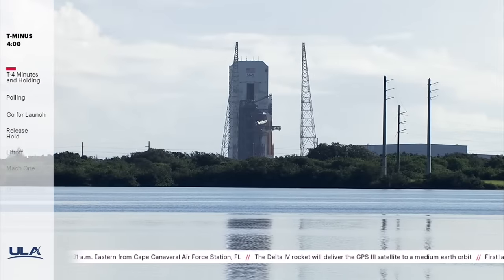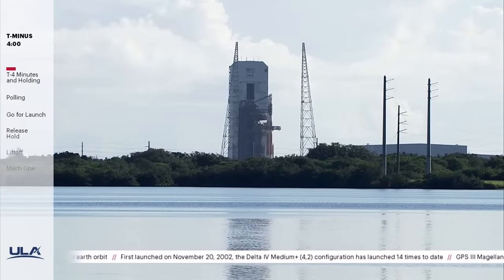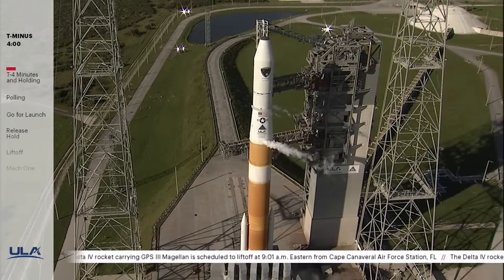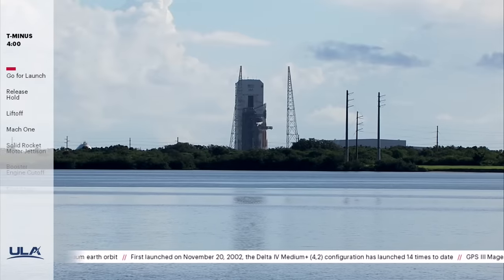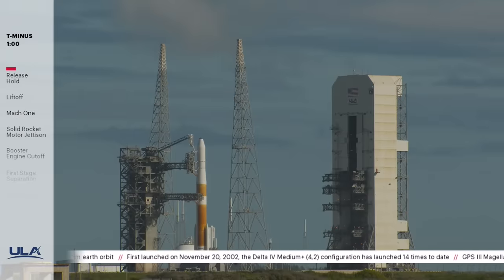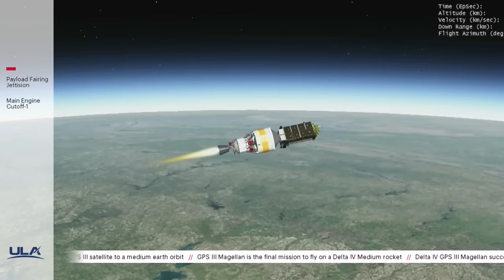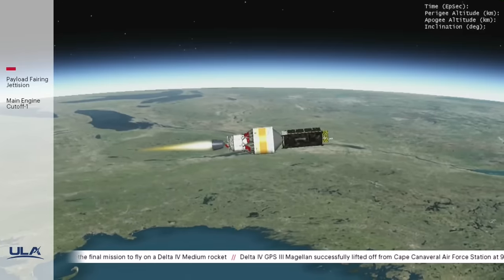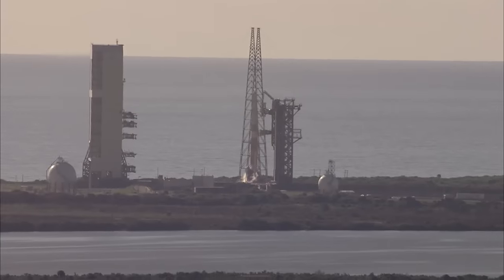Live Broadcast: Delta IV GPS III Magellan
Watch live as ULA's Delta IV rocket lifts off from Cape Canaveral with the GPS III SV02 "Magellan" mission for the U.S. Air Force Space and Missile Systems Center.